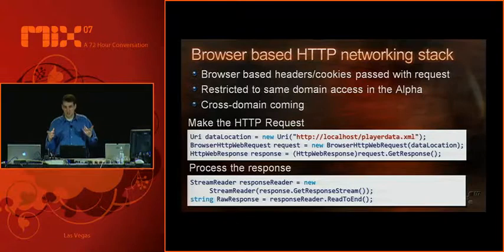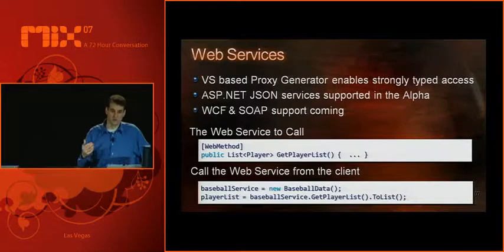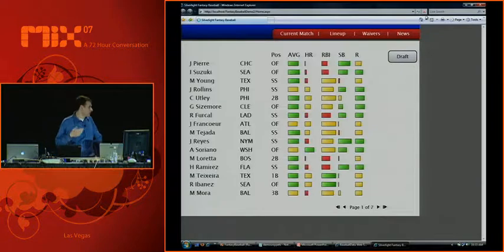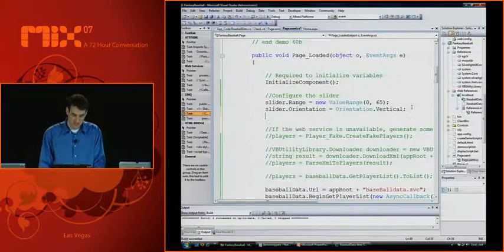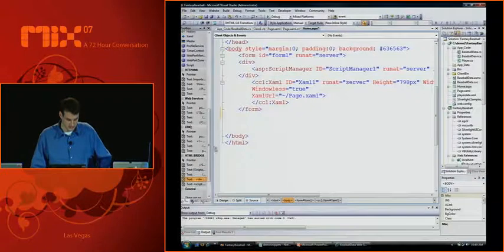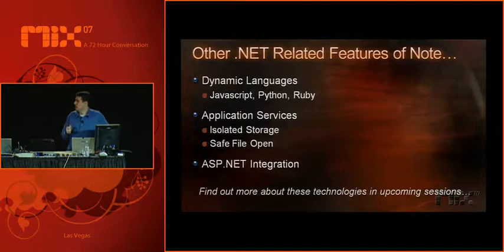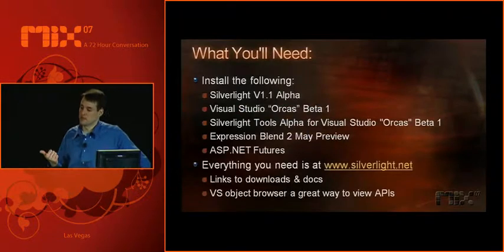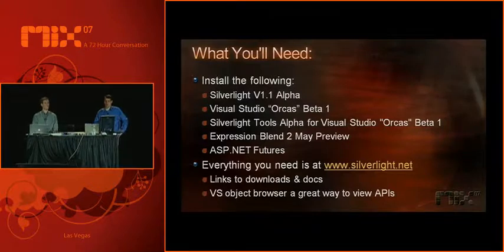MIX07 Building Silverlight Applications Using NET Part 2 of 2